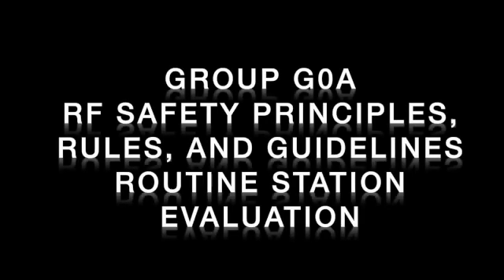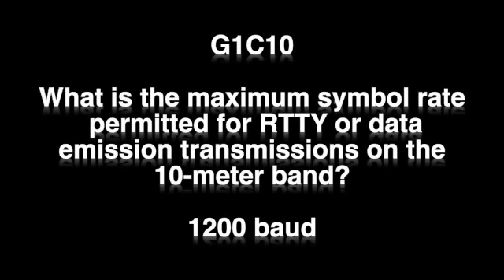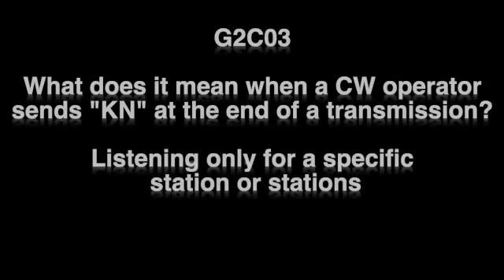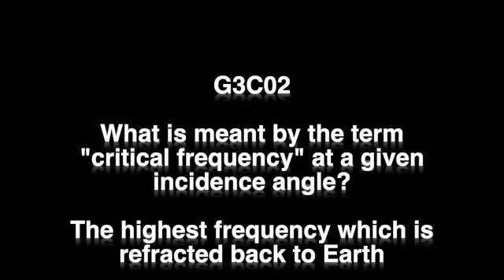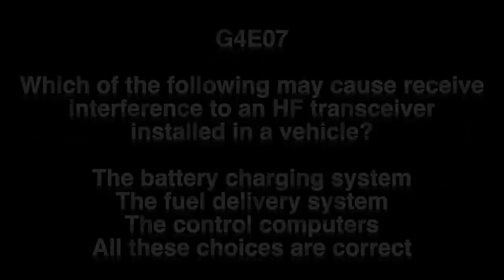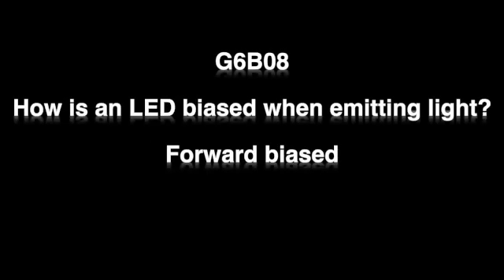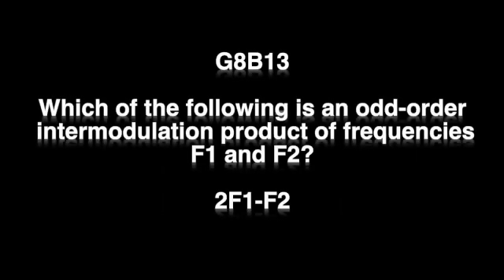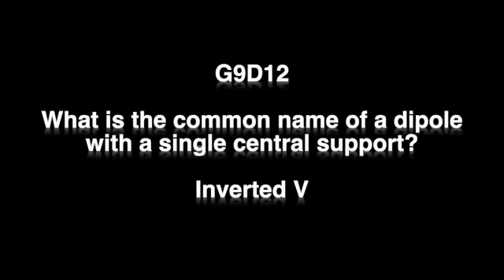General Licence Ham Radio New version 2023 - 2027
General License Privileges
Operate digital modes. Generals can operate all digital modes on HF, including FT8, which has become the most popular mode--not just the most popular digital mode--on the HF bands. Operate SSB phone on HF bands below 28 MHz. Operate on the 20-meter band.